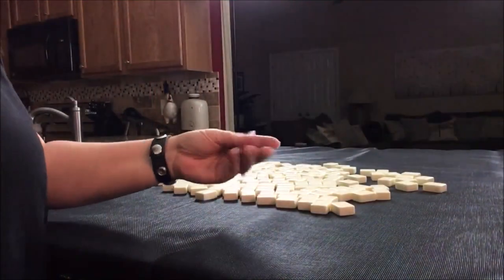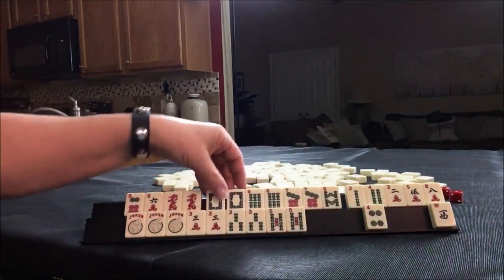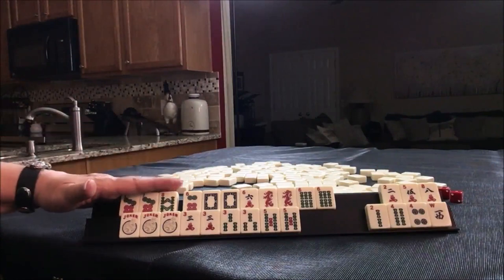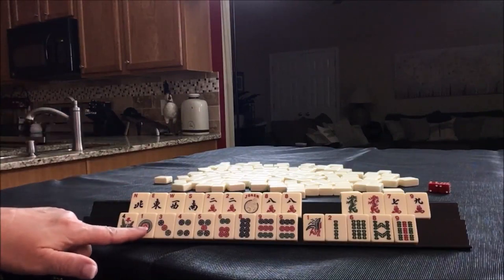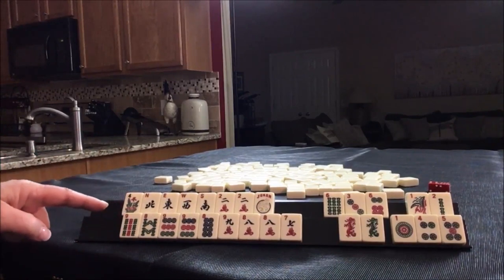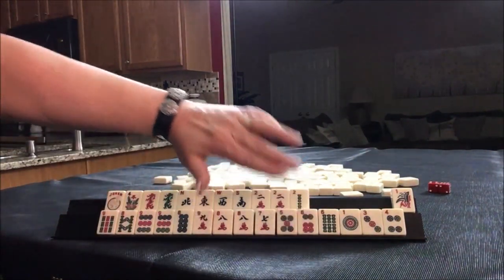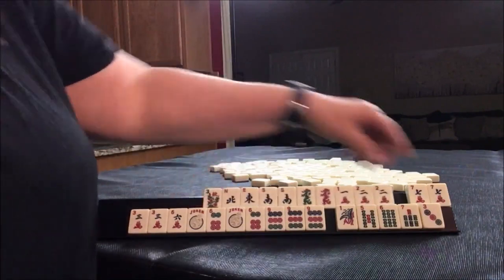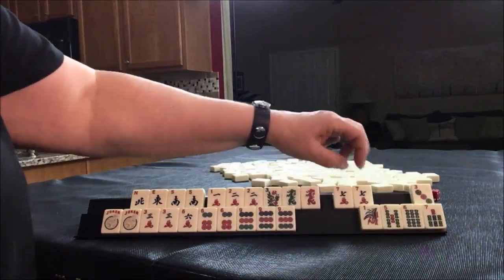National Mah Jongg League Siamese Random Pulls 20190213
Michele Frizzell
Instructor, Author, Speaker
6175 Hickory Flat Hwy Ste 110-335